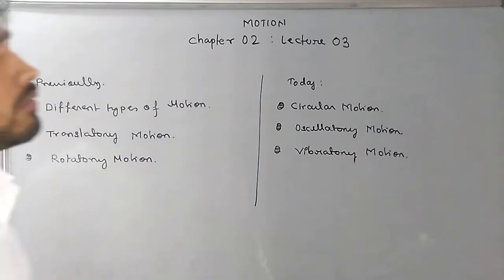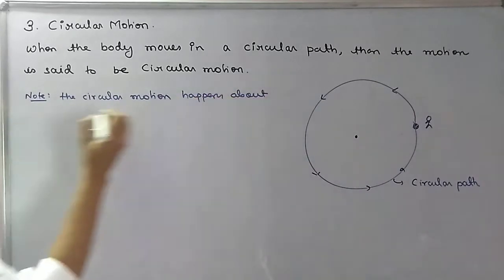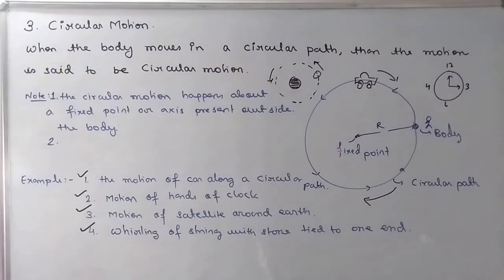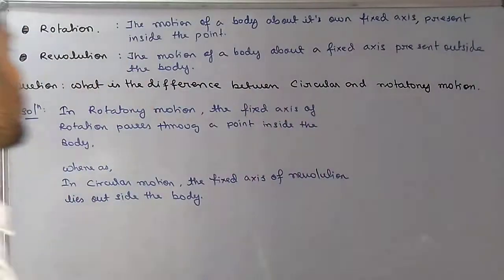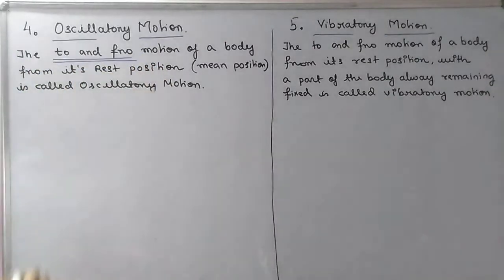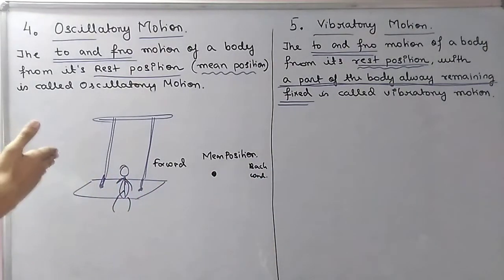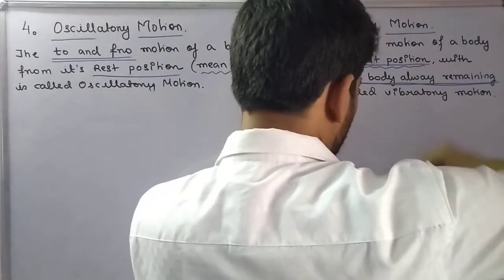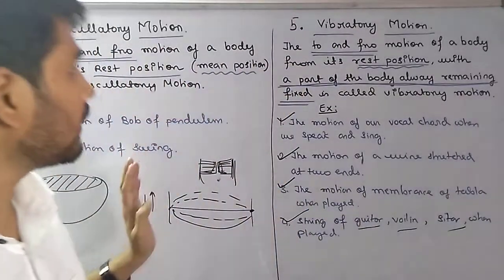07_PHY CHAPTER 02 LECTURE 03